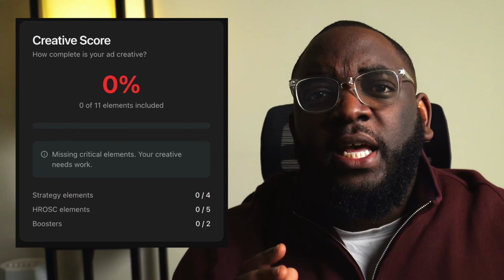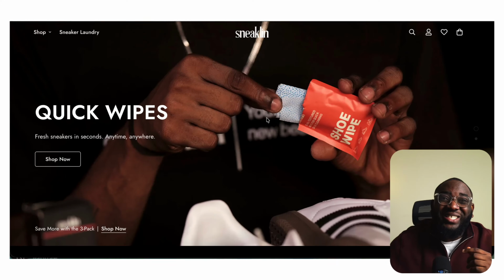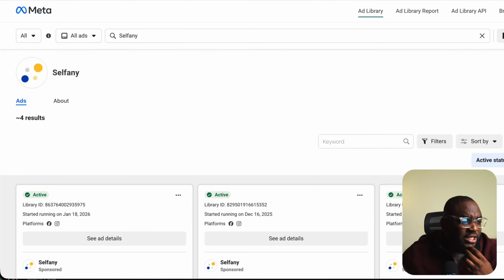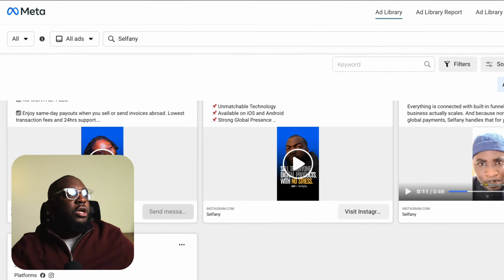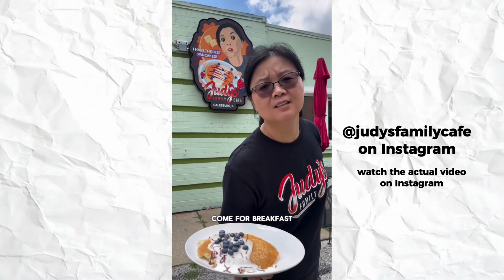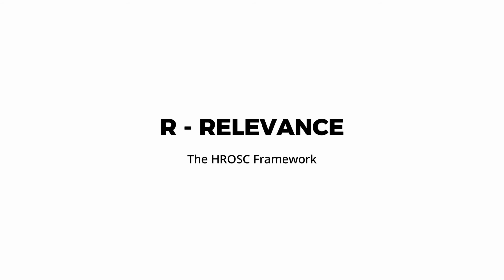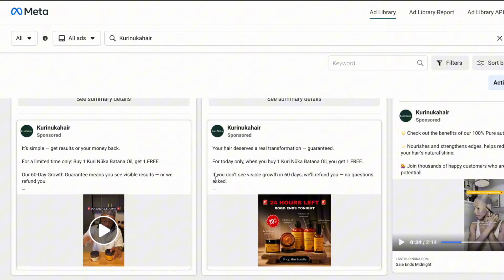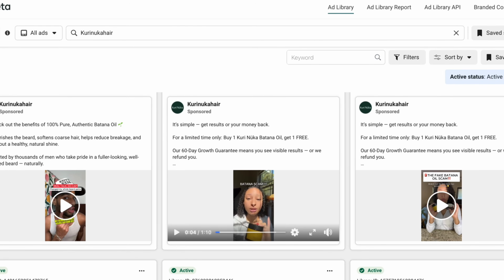Stop Wasting Money on Ads That Don't Convert (Use This Instead)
In this video, I breakdown the key steps involved when creating the perfect ad for businesses looking to get customers online.

I share the strategic elements required, the HROSC framework that make's the ad impossible to ignore and additional creative add-ons that can give businesses an edge over their competition.

TIMESTAMPS:

00:00 - 00:19: How to make better ads for your business
00:20 - 01:00: The Ad Creative Checklist
01:01 - 08:34: Solution-Awareness Stage
08:35 - 13:32: Angle Stage
13:33 - 16:41: Format & Style Stage
16:42 - 18:40: Creative Type Stage
18:41 - 28:17: The HROSC Framework
28:18 - 32:37: Creative & Conversion Boosters

Damini